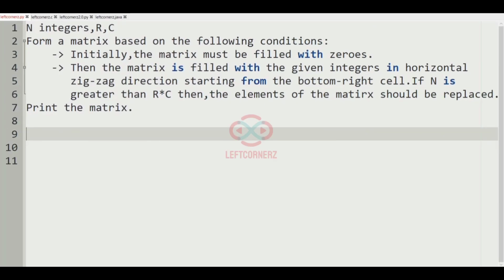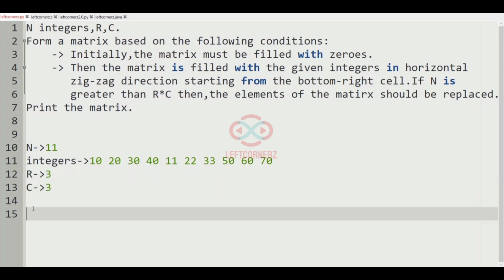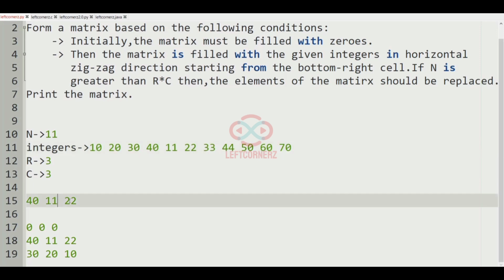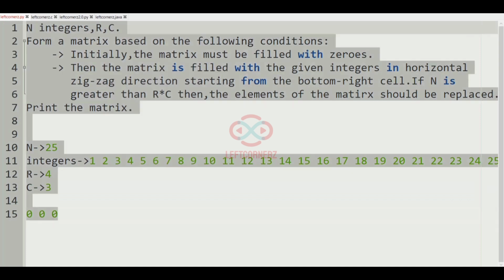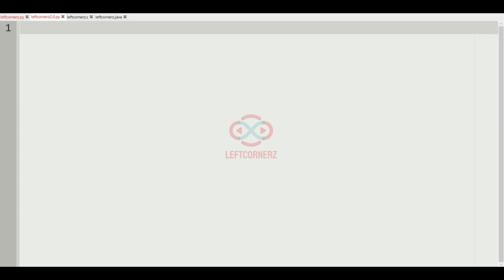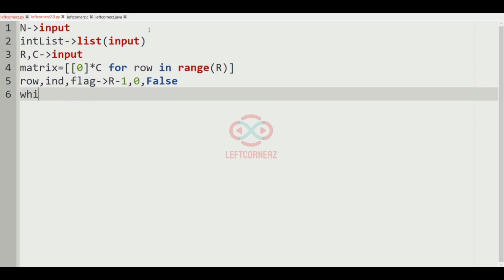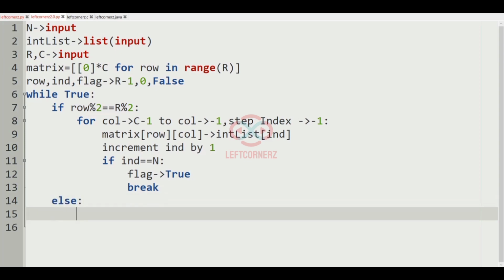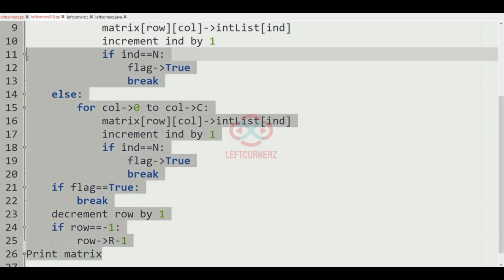fill matrix - horizontal zig-zag direction (07-08-2021) | skillrack daily challenge